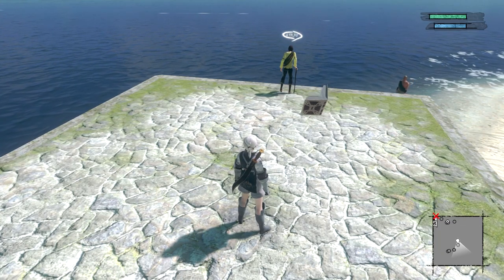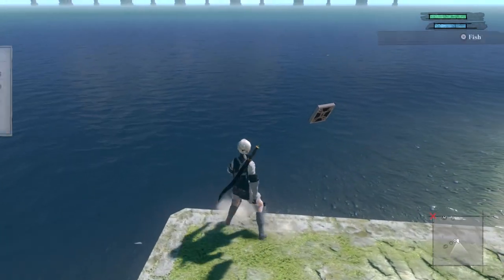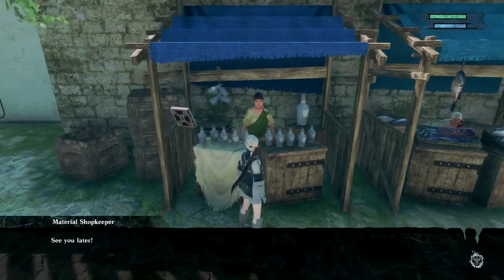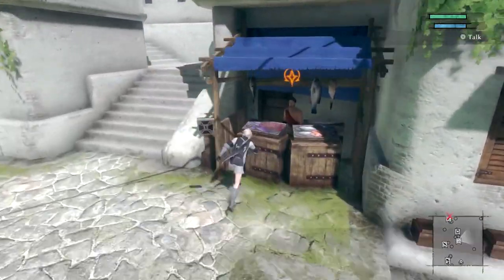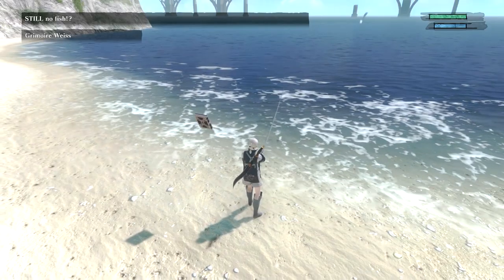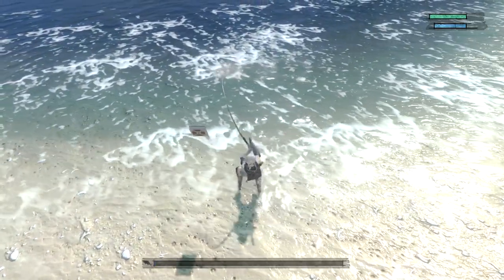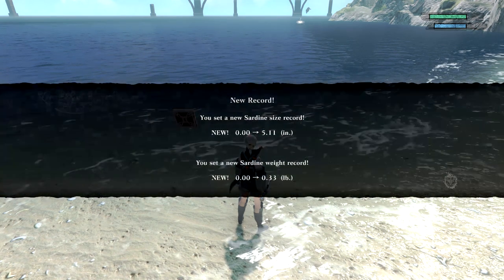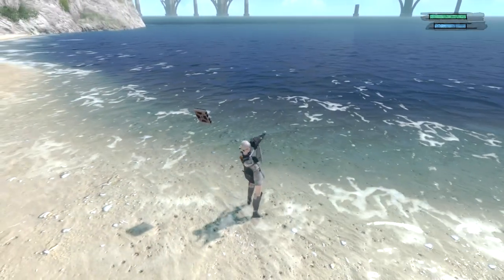Where To Catch Sardine's In NieR Replicant Ver1.22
Sardines are required for a number of quests, such as A Signature Dish. This guide on Where To Catch Sardine's In NieR Replicant Ver1.22 will tell you everything you need to know to track down the Sardine's and stop fishing up garbage like buckets, cans, and seaweed.